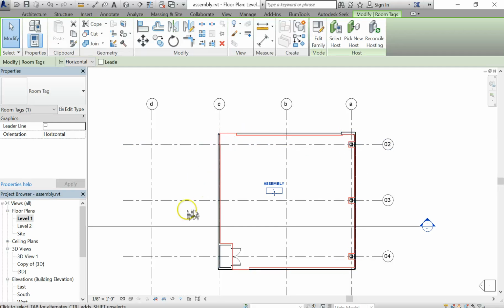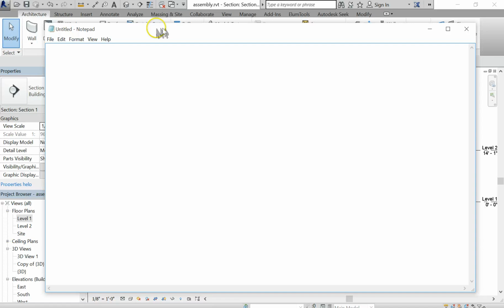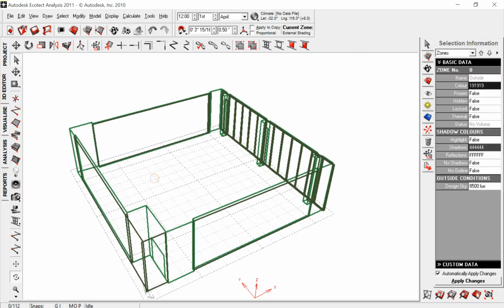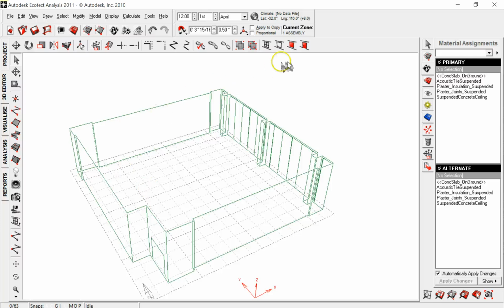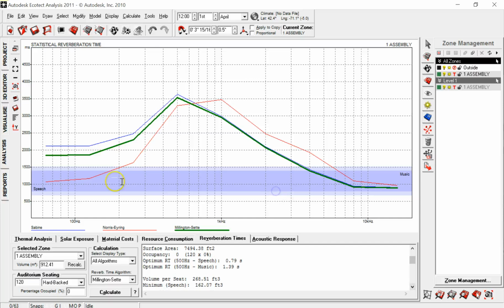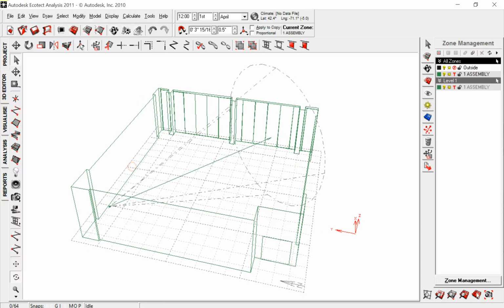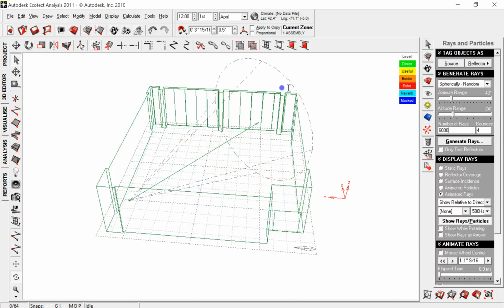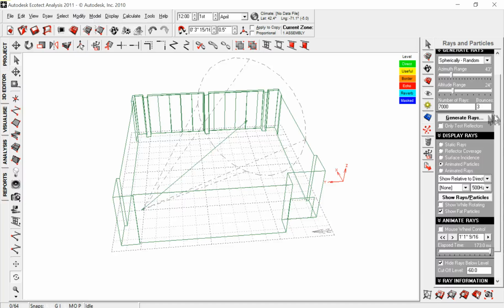Acoustics in Ecotect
Using Ecotect 2011 to preform simple acoutical analysis